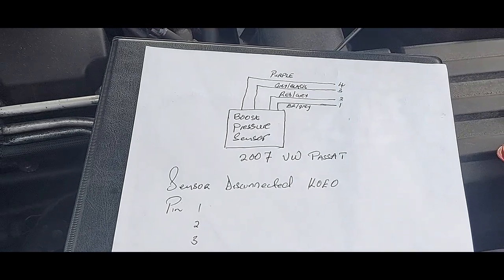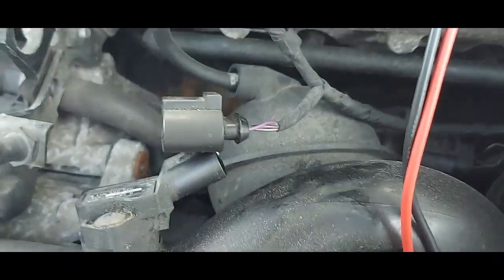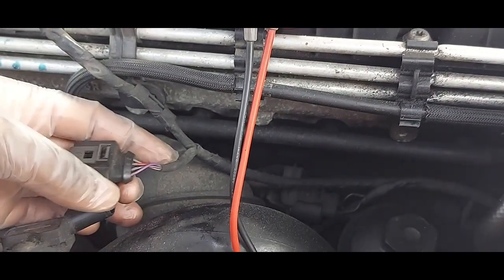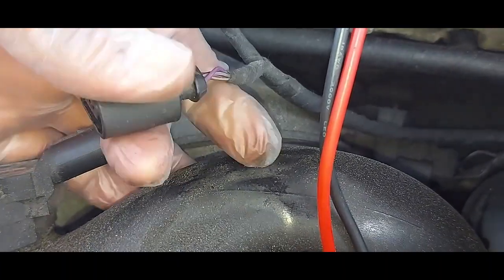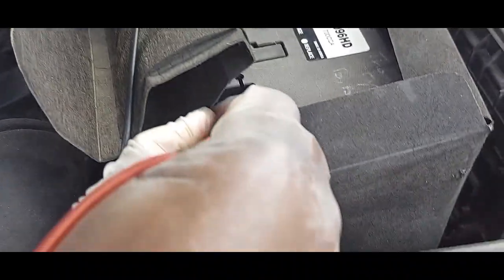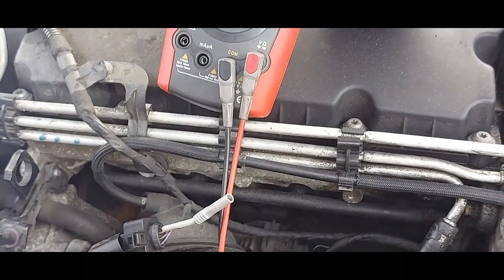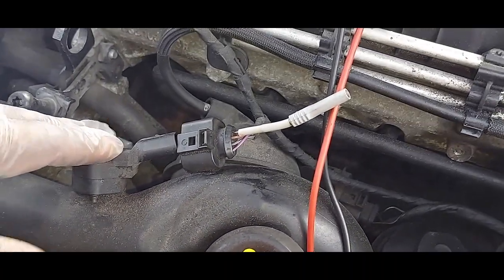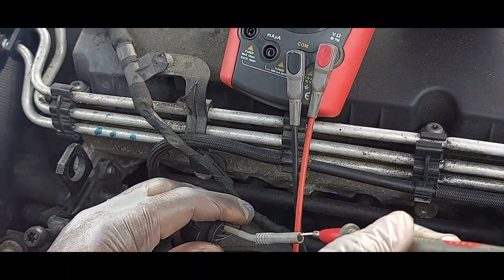Boost Pressure Sensor Testing: Your Ultimate How-To!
A boost pressure is found along the boost pressure pipe. It measures turbo charger boost so that the engine is not damaged by too much of boost. It incorporates an NTC temperature sensor. If this sensor is not working right the engine goes into limp home mode. if there is too much boost the engine ECU shuts down the engine to protect it from damage. This sensor will not work if it is clogged by oil and soot therefore a visual inspection is needful. You can test the boost pressure sensor with a multimeter or the oscilloscope. It is normally a 5 volt sensor.